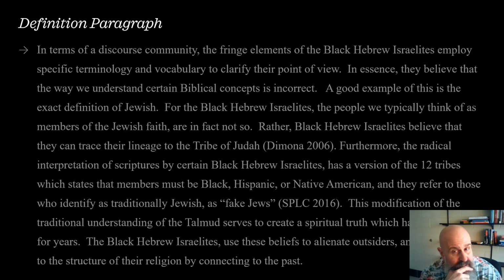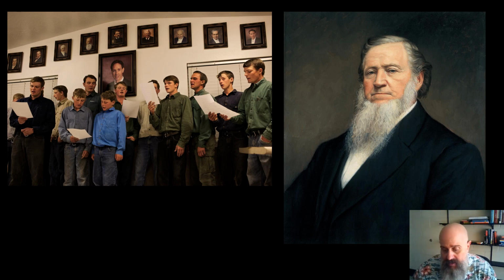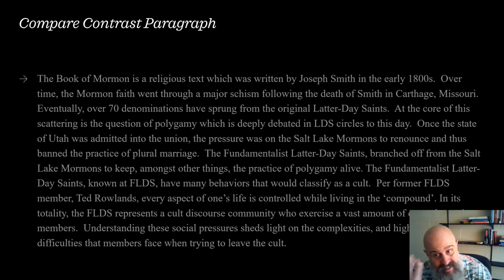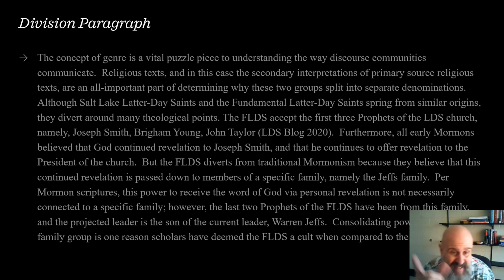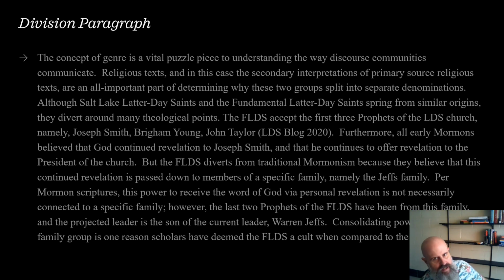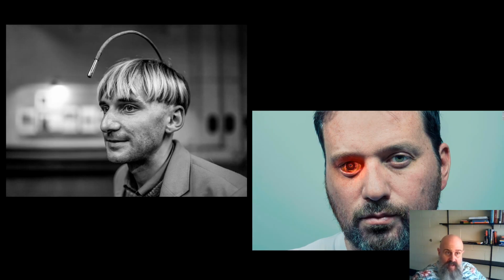Discourse Communities Example of Types of Paragraphs From the Professor Reed Archives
Enjoy completely